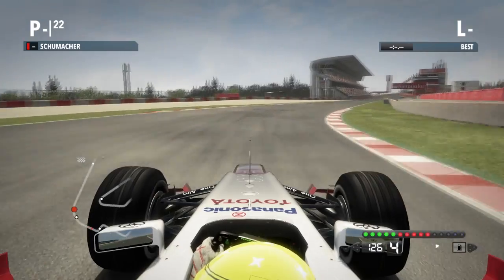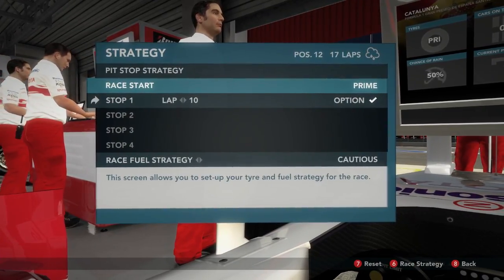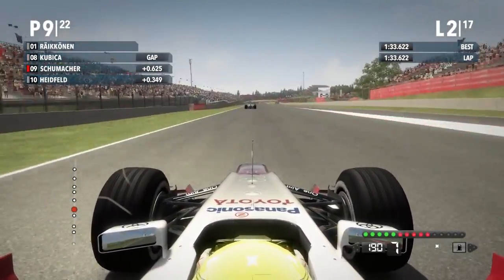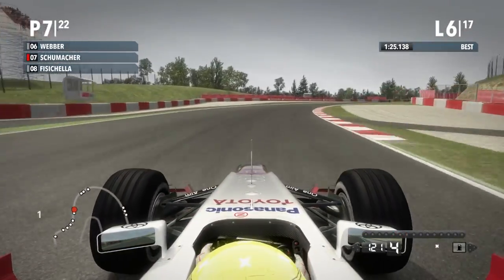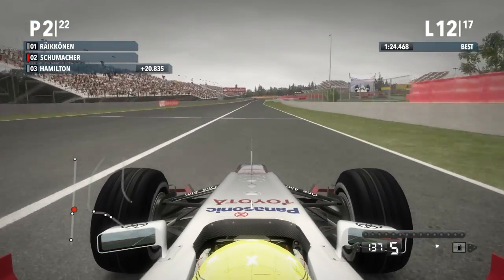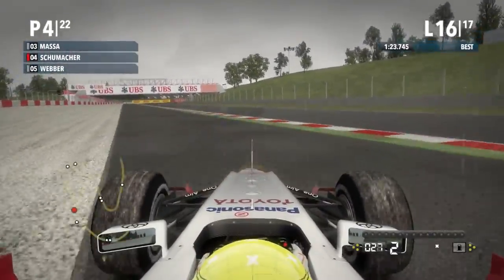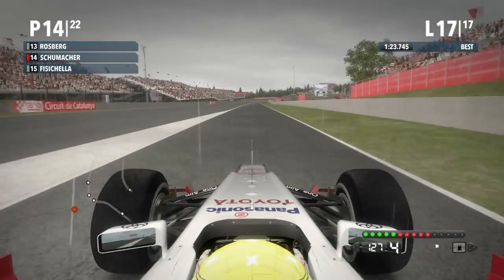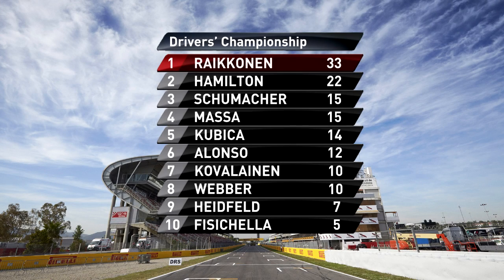F1 2007 Career Mode (F1 2012 Game) S1 PART 4: Spanish Grand Prix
F1 2007 CAREER MODE S1 PART 4

General Questions
Favourite F1 Team? Williams + Mclaren
Favourite Driver?  Ricciardo
Wheel? Fanatec CSR EU + CSR EU Pedals
Assists? None